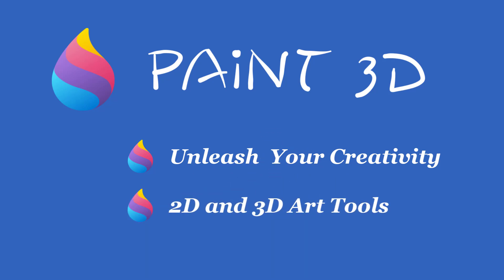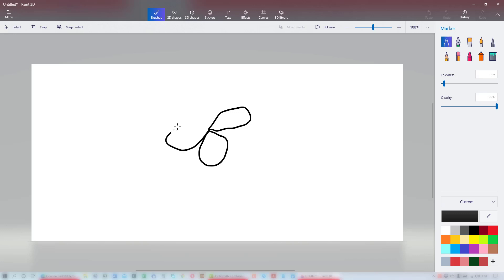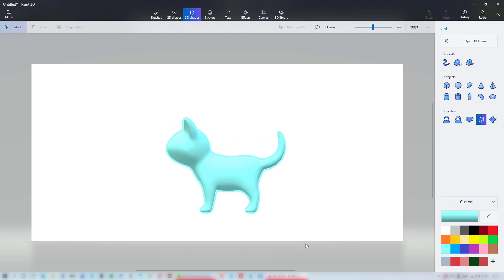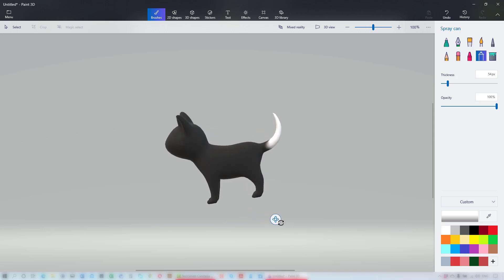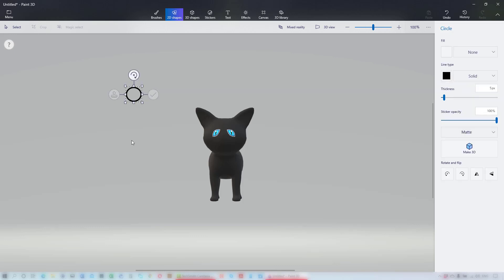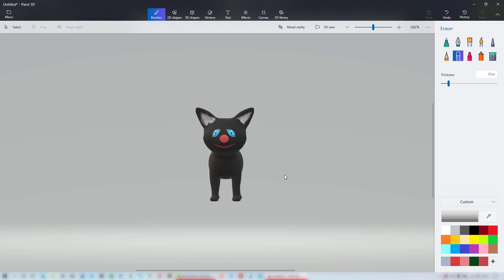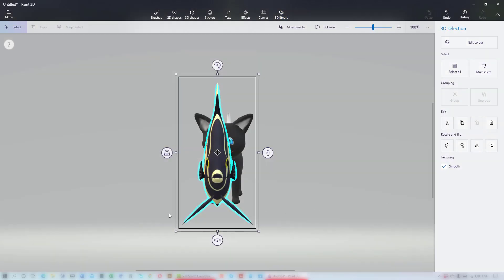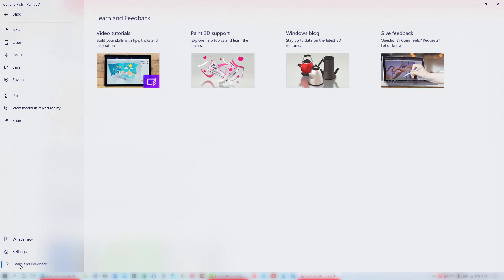Intro to Paint 3D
How to use the tools in Paint 3D to make and manipulate 3D creations.